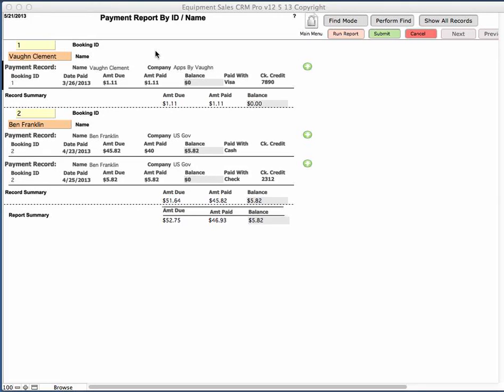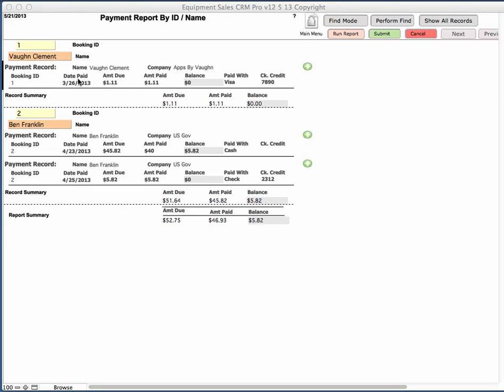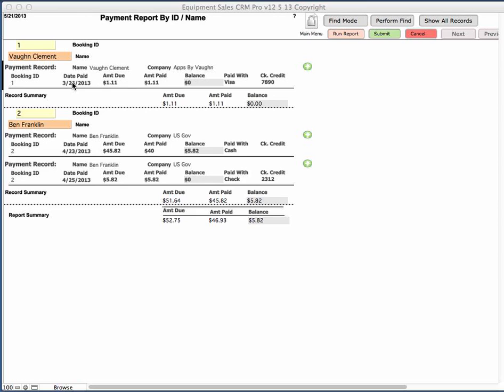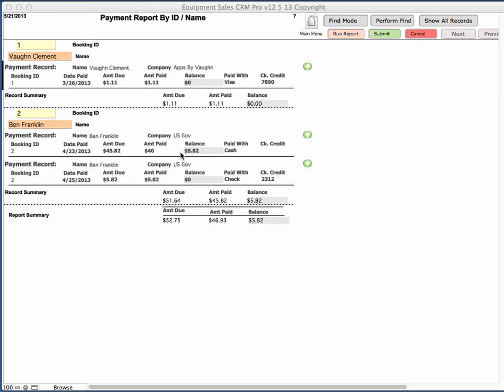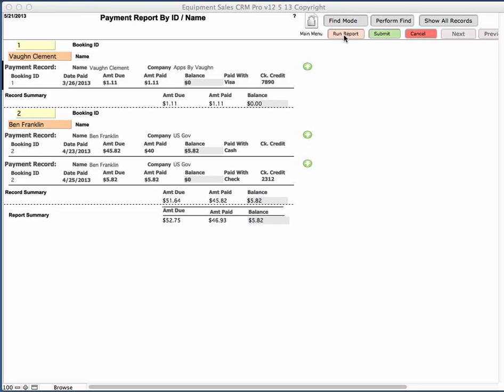Equipment Sales CRM Pro v12 Payment Report Usage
In this video I will cover the Equipment Sales CRM Pro v12  Payment Report Usage.